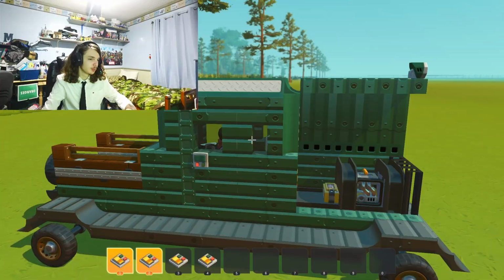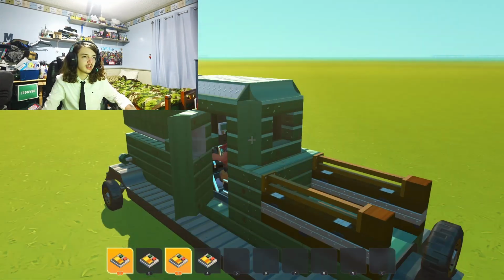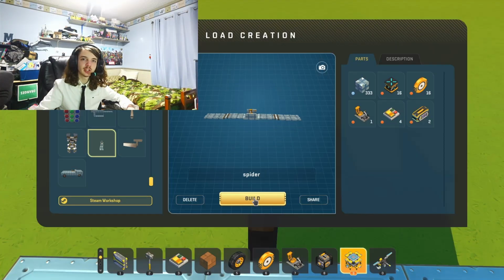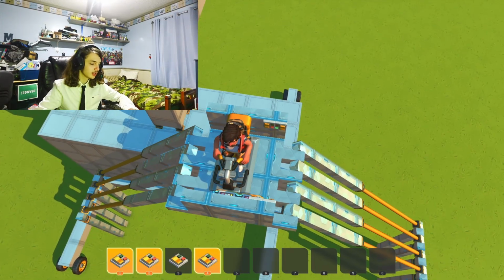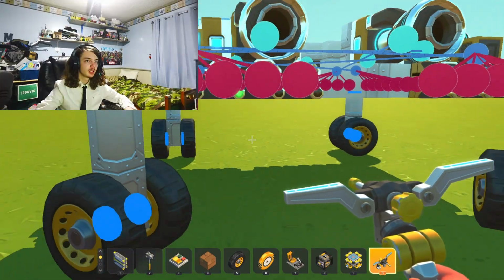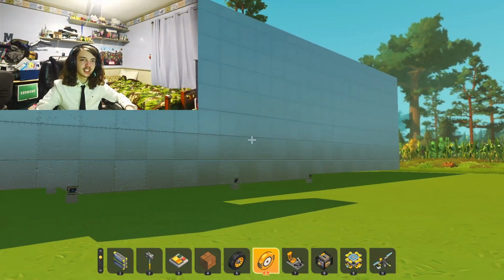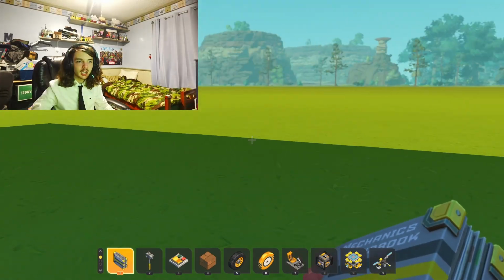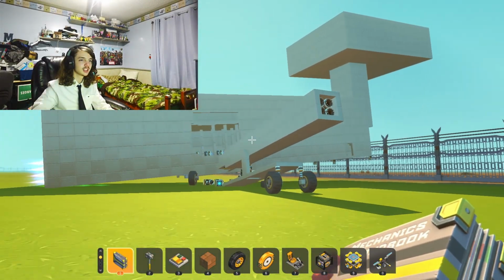My Cursed Inventions in Scrap Mechanic